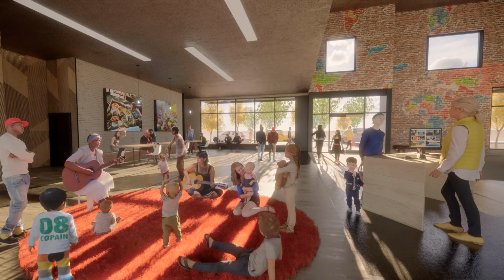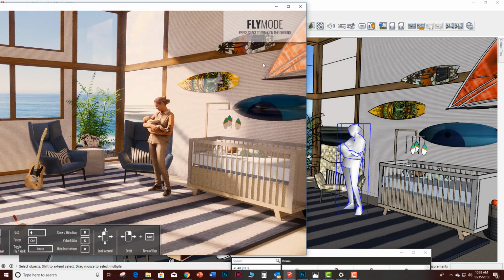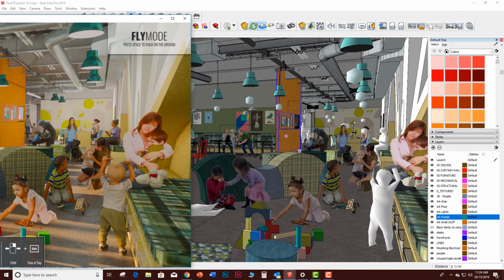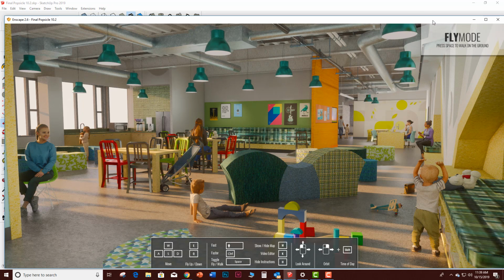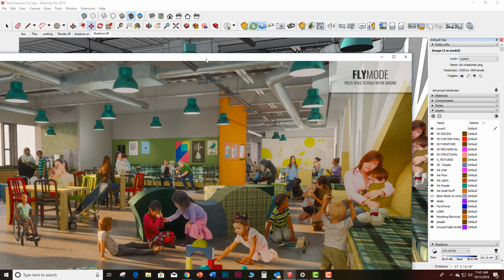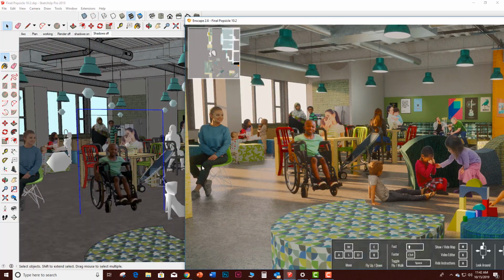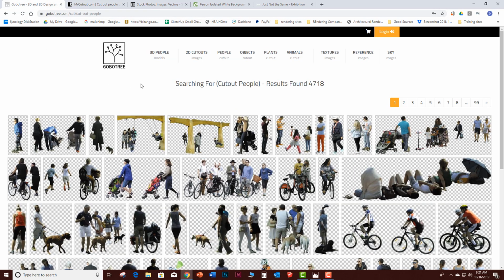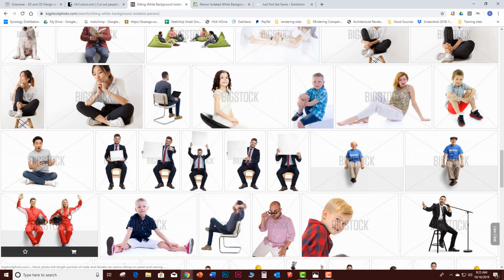Adding People to SketchUp and Enscape scenes